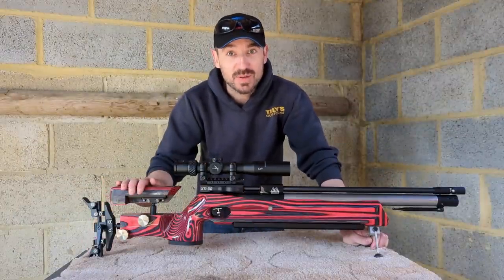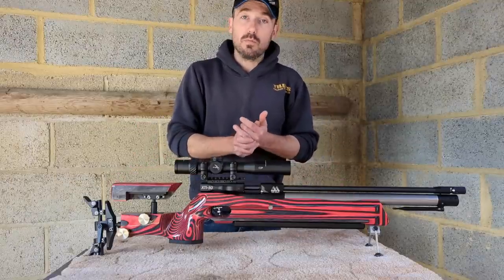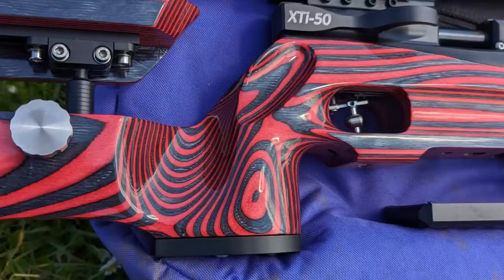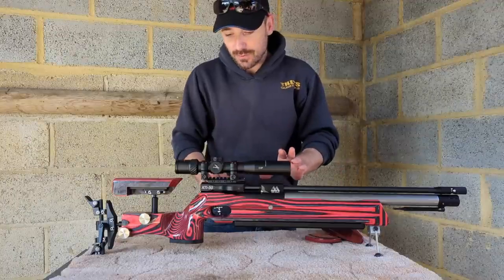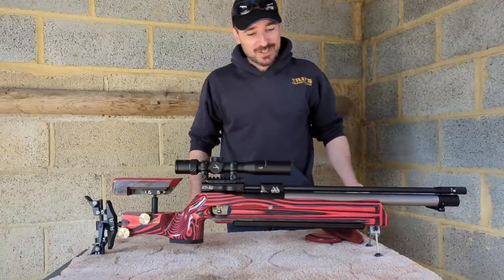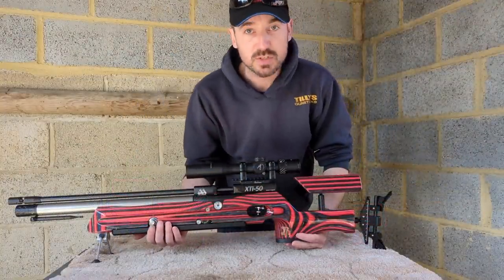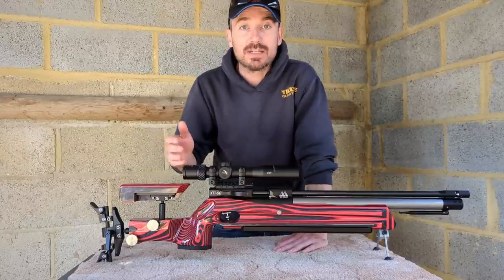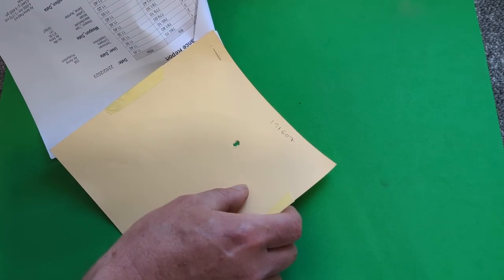Possibly the finest target air rifle in existence! The new Air Arms XTi50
lets have a look around the new Air Arms XTi50 hunter / Field target air rifle

After what seems like for ever patiently waiting for the new xti, its here!

this is the new flagship model from British manufacturer Air Arms.
its a purpose built .177 target air rifle built to dominate the HFT and field target circuits around the world

in time we will be testing it against the likes of the steyr walther and Anschutz 9015